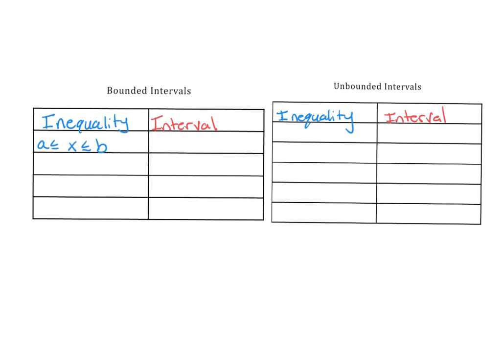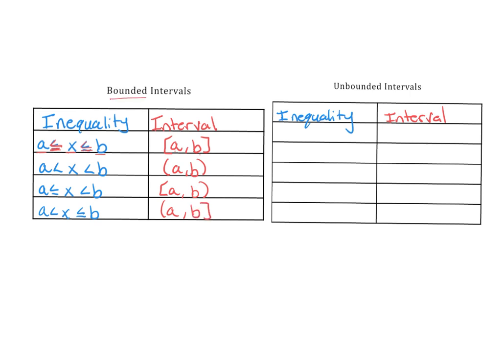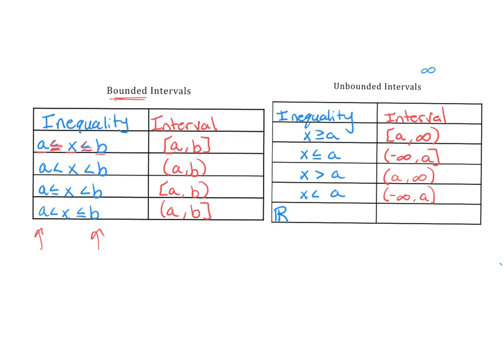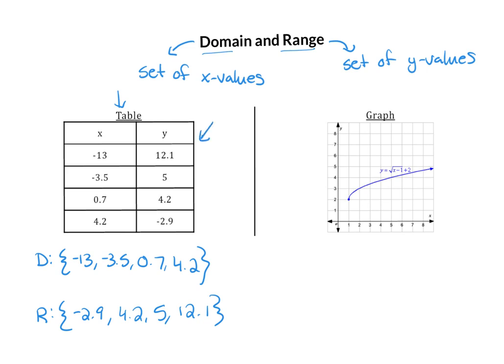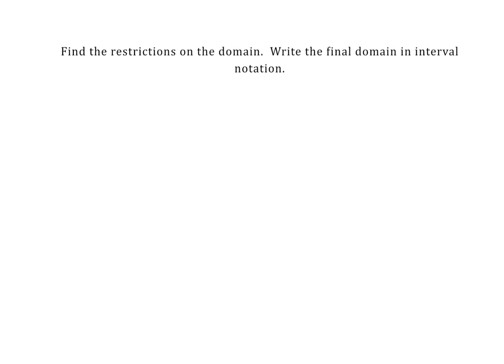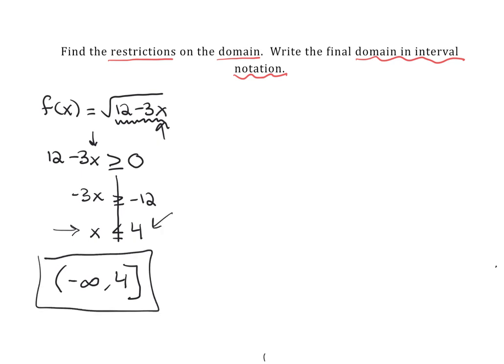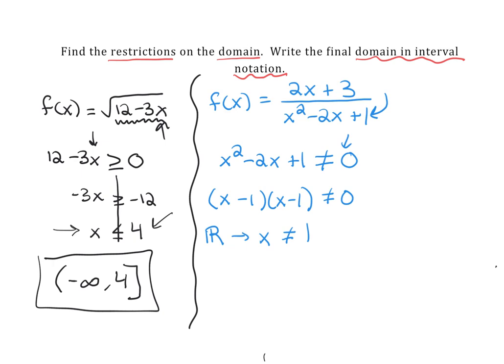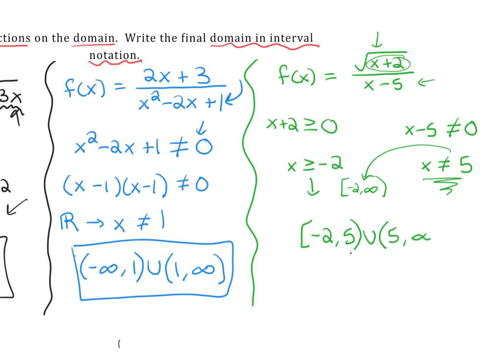1.2 Domain and Range